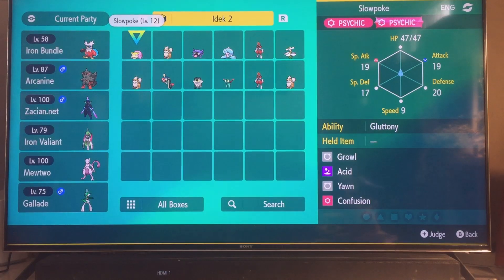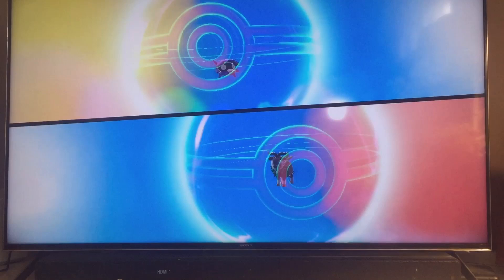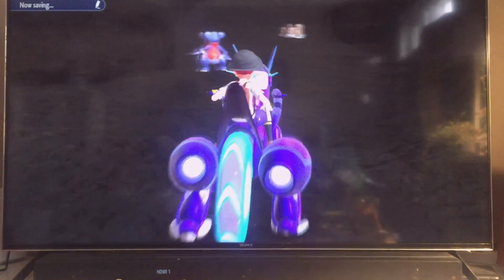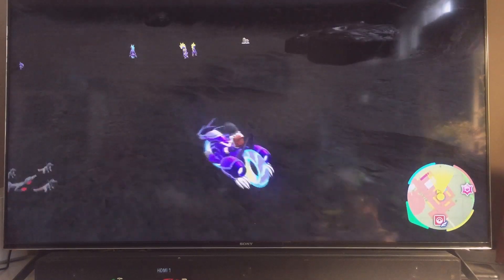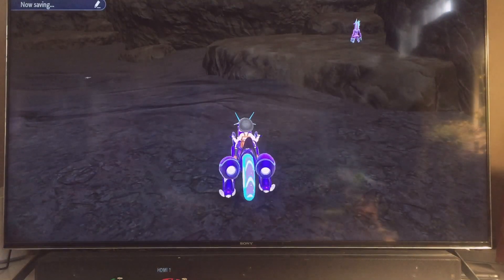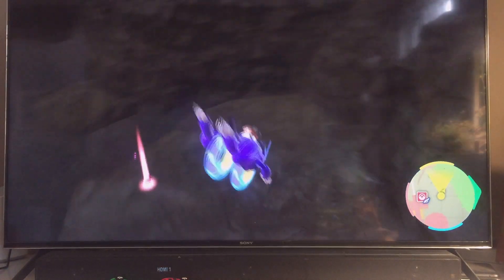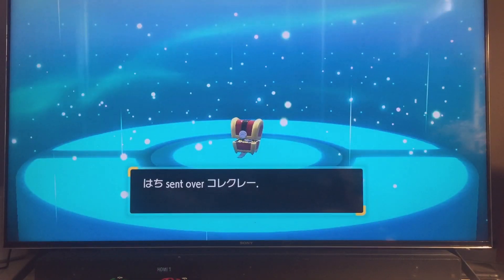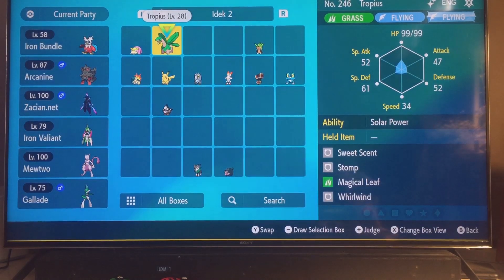Is suprise trading STILL worth it?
Is suprise trading still worth it in Pokemon Scarlet and Violet? We'll find out in this video!
Also shoutout to my friend @Champion_Fishy , go check his channel out too!